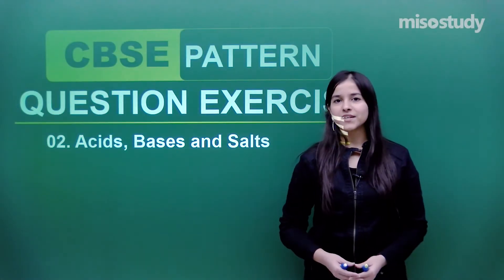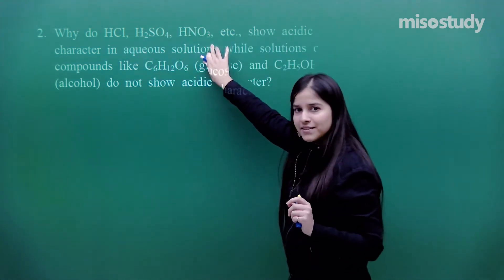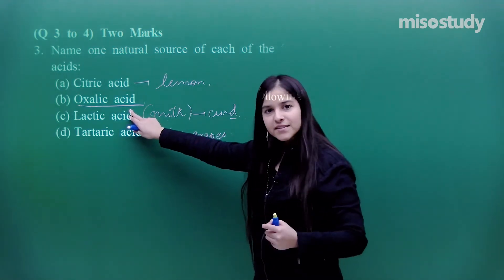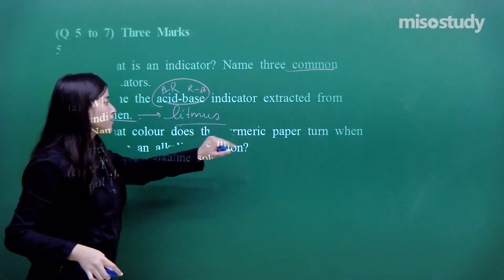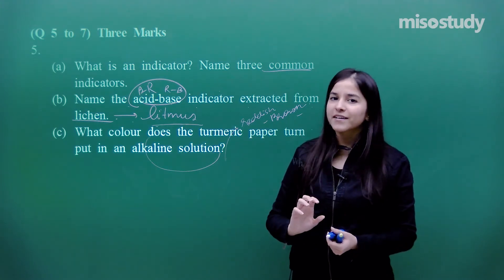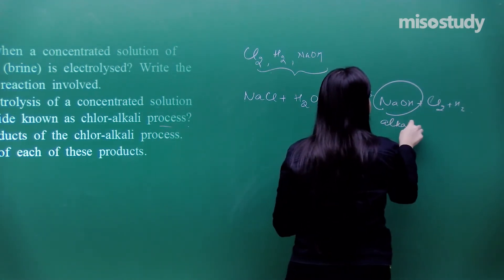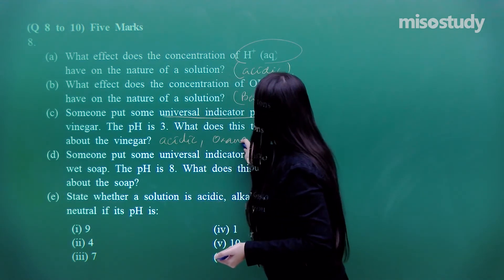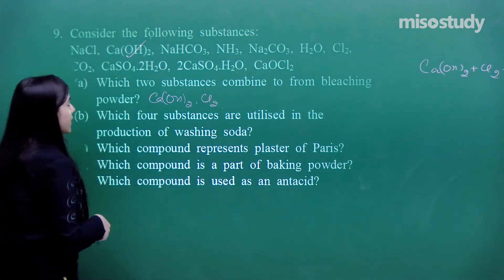CBSE 9&10th Chemistry | 06. Acids Bases and Salts | CBSE Pattern Exercise | In English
Get Started for Your CBSE 2021 Preparation with Misostudy. Misostudy's Courses will Help Students Boost their CBSE Preparation to Perform well in Exams and Achieve a Good Ranking Position.

Our Courses Include:

1. HD Video Lectures Designed by The Expert Faculties
2. Theory & Problem-solving Lectures of Full Syllabus
3. Chapter-wise Exam Pattern Question Exercise (Sample Question Papers)
4. Chapter-wise PDF e-Books
5. Chapter-wise Online Test
6. 24X7 Doubt Clearing
7. Hard Disk / Pen Drive / SD Card Courses (No Internet Required)
8. 24X7 Online Streaming Course
9. Lecture Download Support for Android and iOS